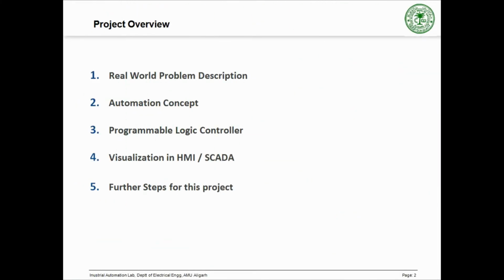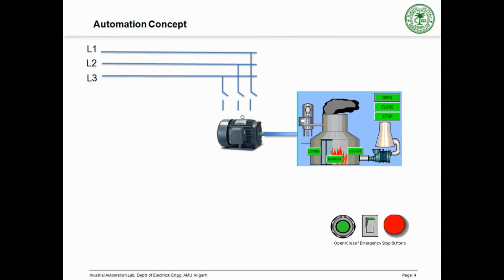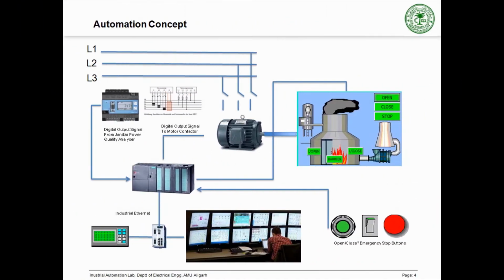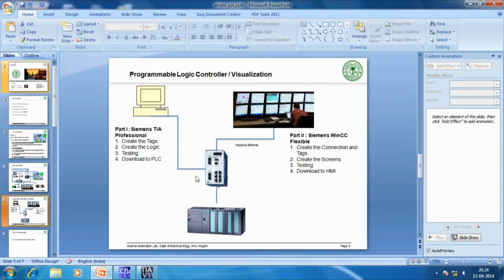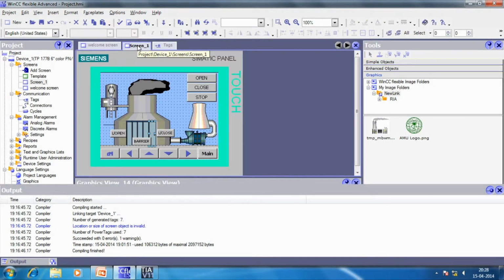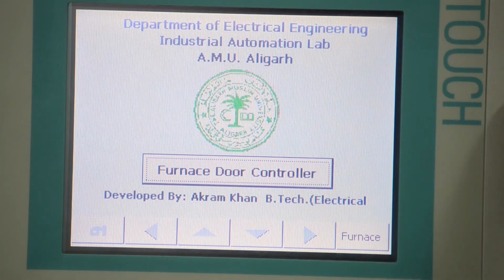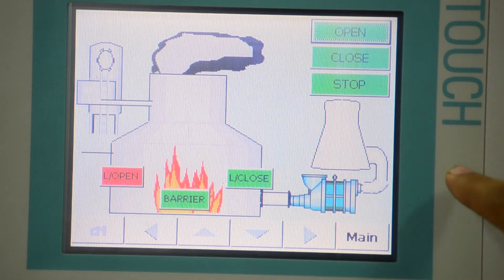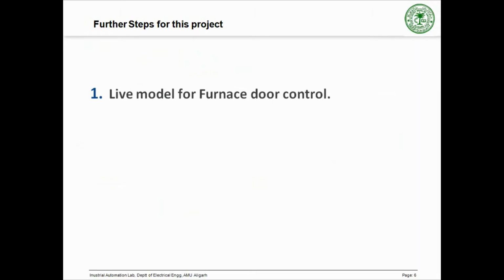Automatic Furnace Door Controller with S7-300 PLC & TP 177B HMI | Full Automation Tutorial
This detailed video tutorial walks you through the development of an Automatic Furnace Door Controller using Siemens S7-300 PLC and the TP 177B touch panel. The system automates the opening and closing of a furnace door based on process conditions, ensuring safety, efficiency, and precision in high-temperature environments.
What you'll learn:
Wiring and I/O configuration for furnace door actuators
Programming S7-300 PLC for door control logic
Creating HMI screens on TP 177B for operator control and status display
Incorporating safety interlocks and limit switch feedback
Testing and simulating the complete automatic door system

This project is ideal for industrial automation engineers, technicians, and students looking to understand real-world PLC-HMI integration for thermal process systems.

🔧 Watch, learn, and enhance your industrial automation skills!